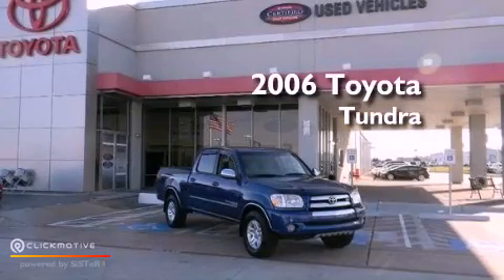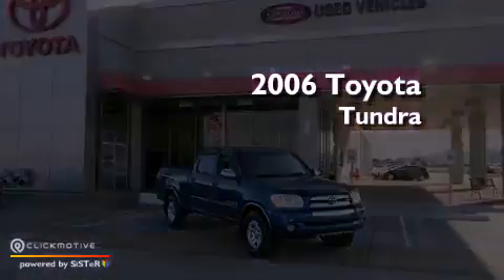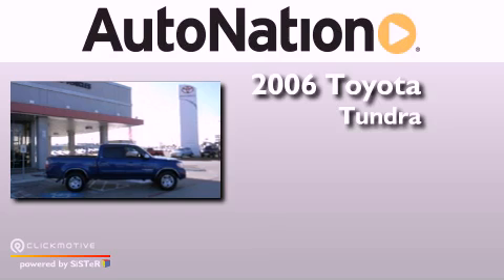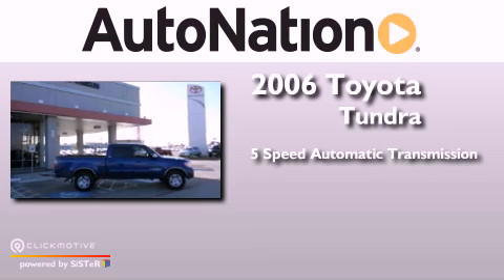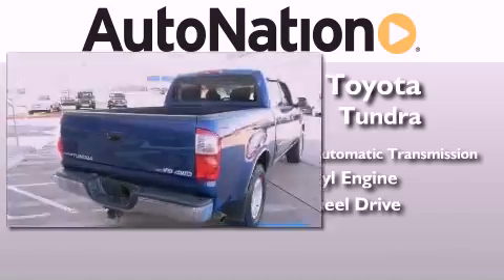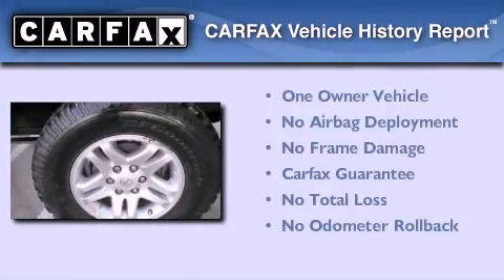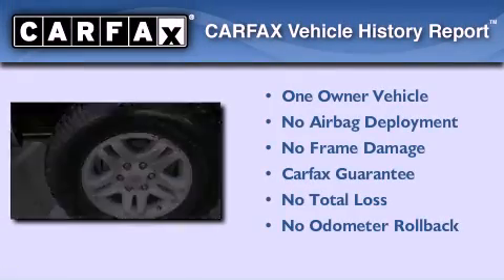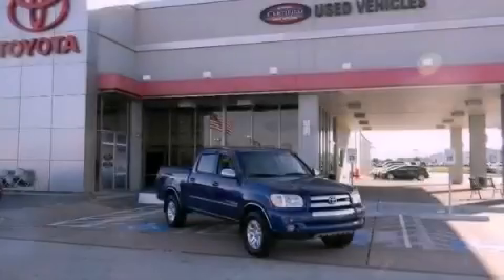Pre-Owned 2006 Toyota Tundra Houston Texas 77034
Year : 2006
 Make : Toyota
 Model : Tundra
 Engine : Gas V8 4.7L/285
 Trans . : Automatic
 Exterior : Blue
 Miles : 125,717
 Interior : Gray